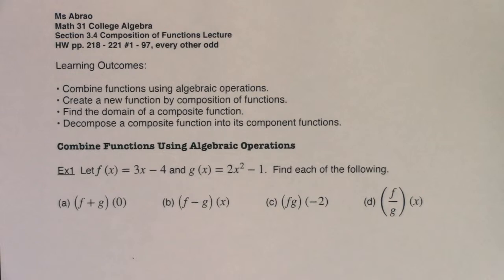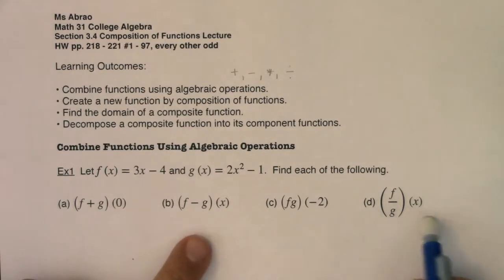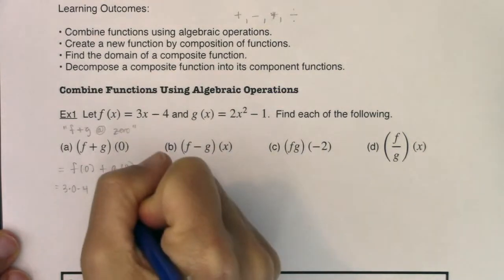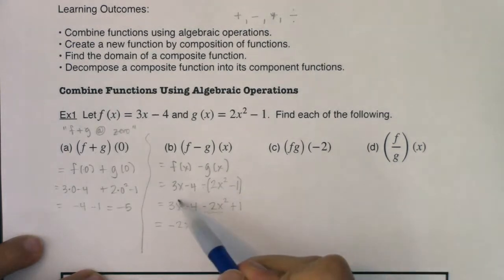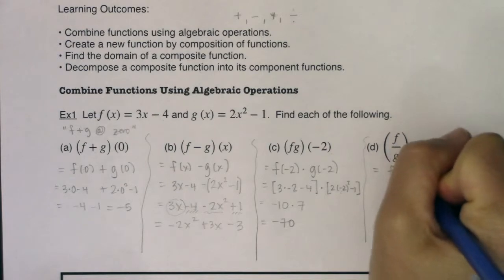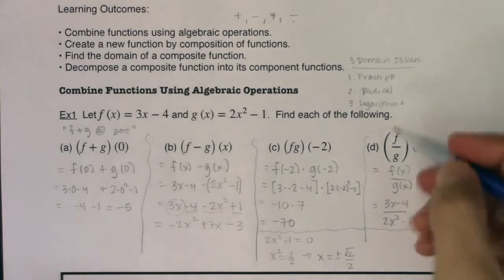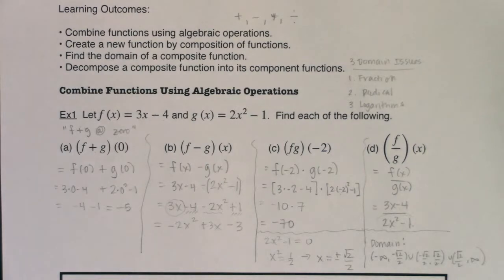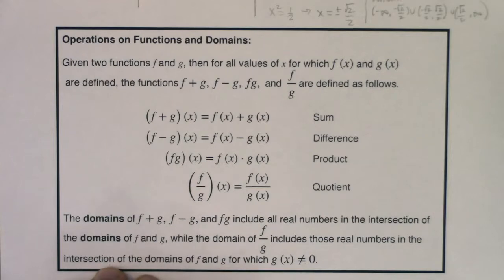Math 21 Section 3.4 Ex 1